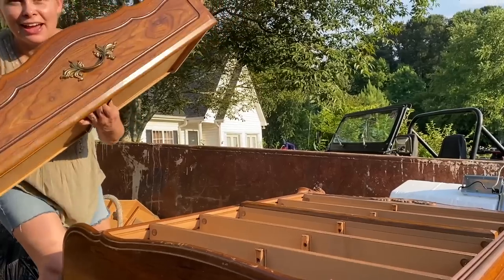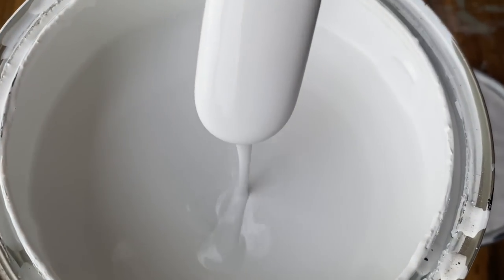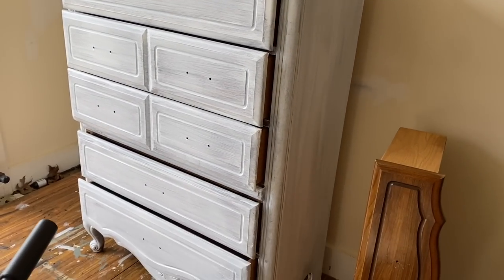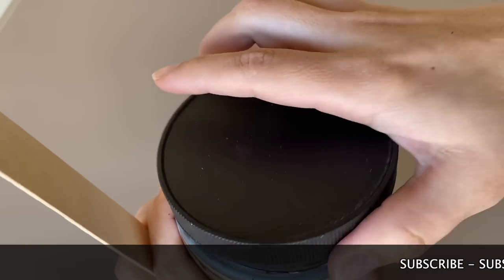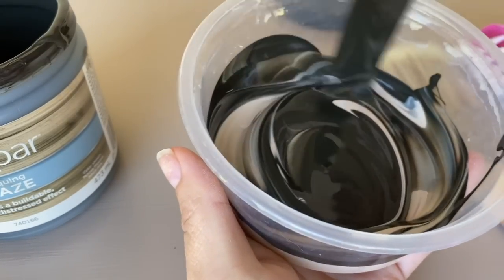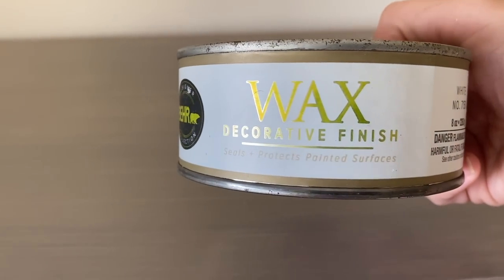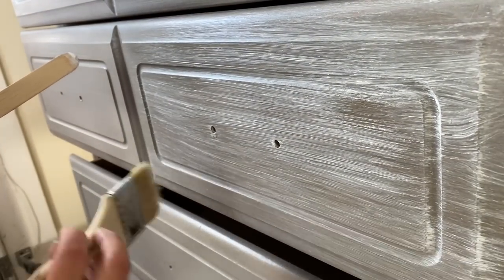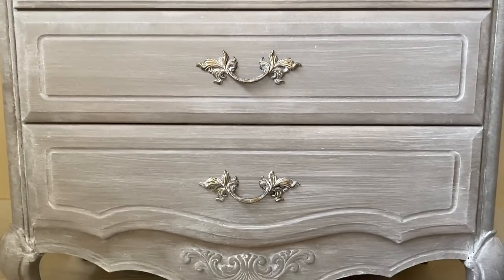RESCUE CHEAP FURNITURE old particle board + laminate -Timeless Light Gray Finish - beginner friendly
In this video I save a cheap particle board dresser from my neighbor’s dumpster and turn it into a beautiful statement piece with a custom French gray finish.

Products used:
Liquid sandpaper
Lint free cloth
Wood glue
Wood Clamp
Primer - Stix brand
Paint - rugged tan Behr or glidden semi gloss
Valspar antiquing dark glaze - lowes
Small hand held broom - kids broom from dollar tree
White wax - Behr
Chip paint brush
Lint free cloth